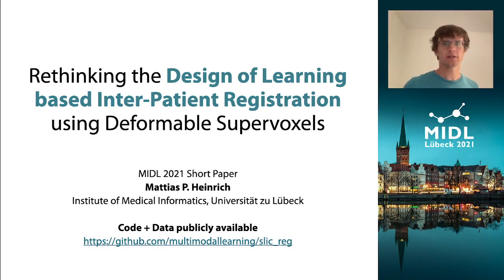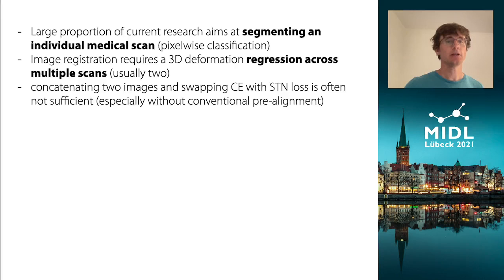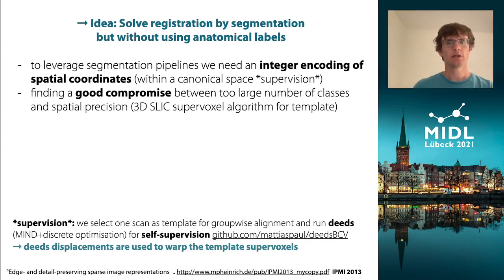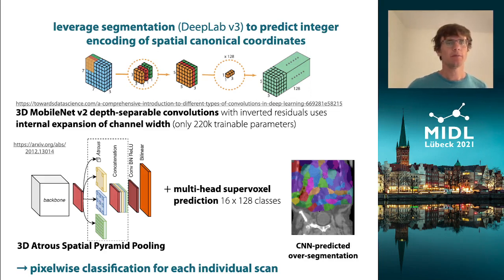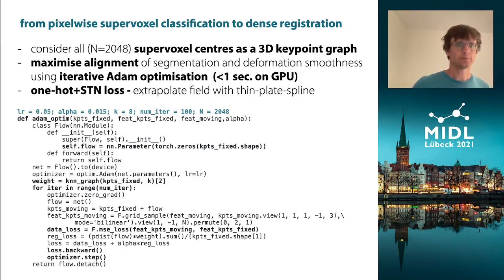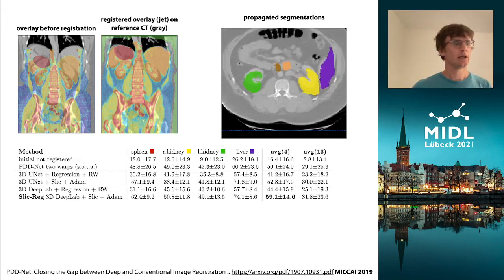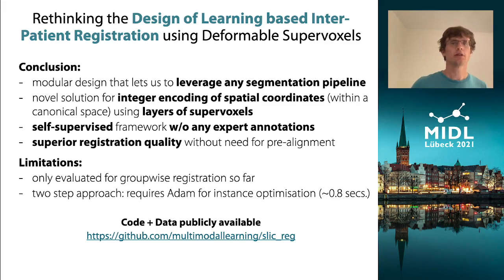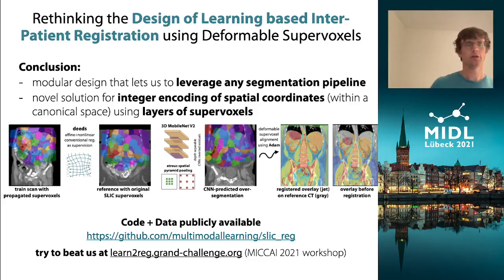MIDL 2021, E4, Heinrich, Short Oral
E4 - Rethinking the Design of Learning based Inter-Patient Registration using Deformable Supervoxels

Mattias P Heinrich

Abstract: Deep learning has the potential to substantially improve inter-subject alignment for shape and atlas analysis. So far most highly accurate supervised approaches require dense manual annotations and complex multi-level architectures but may still be susceptible to label bias. We present a radically different approach for learning to estimate large deformations without expert supervision. Instead of regressing displacements, we train a 3D DeepLab network to predict automatic supervoxel segmentations. To enable consistent supervoxel labels, we use the warping field of a conventional approach and increase the accuracy by sampling multiple complementary over-segmentations. We experimentally demonstrate that 1) our deformable supervoxels are less sensitive to large initial misalignment and can combine linear and nonlinear registration and 2) using this self-supervised classification loss is more robust to noisy ground truth and leads to better convergence than direct regression as supervision.